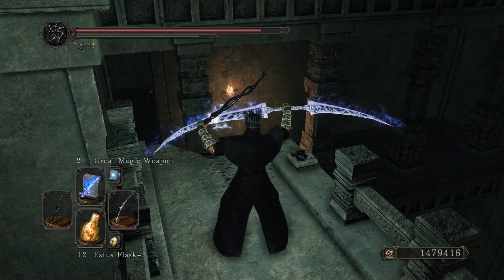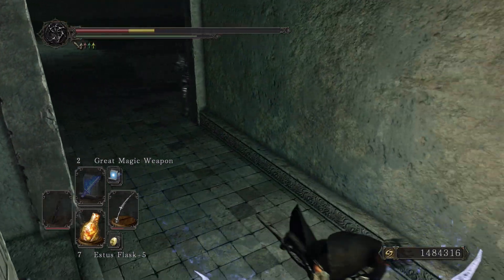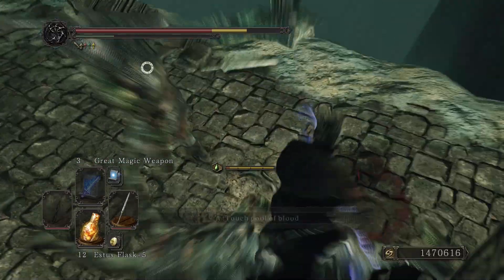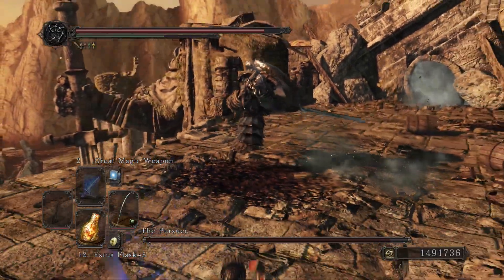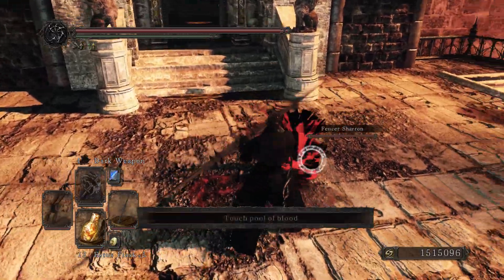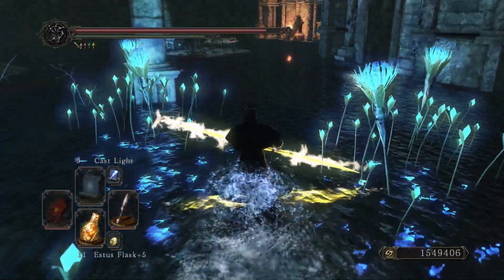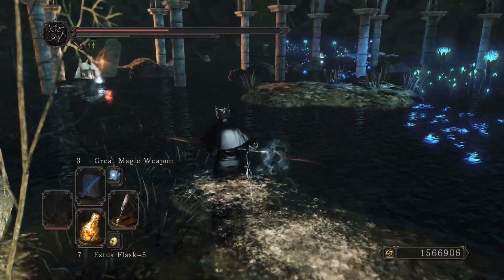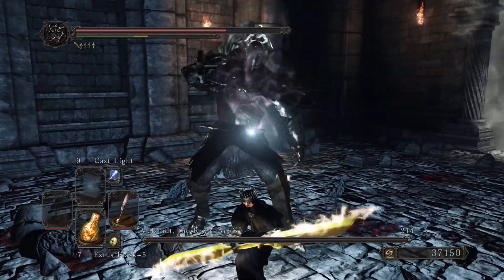Dark Souls 2 SOTFS: Twinblade Guide (2022)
0:00#Sorcerer Twinblade
1:46#Twinblade
3:07#Curved Twinblade
4:26#Dragonrider Twinblade
5:21#Stone Twinblade
6:36#Red Iron Twinblade